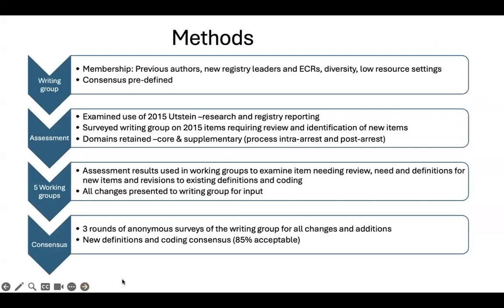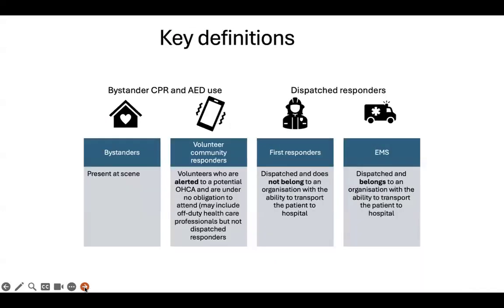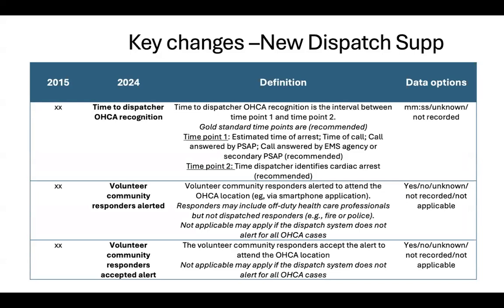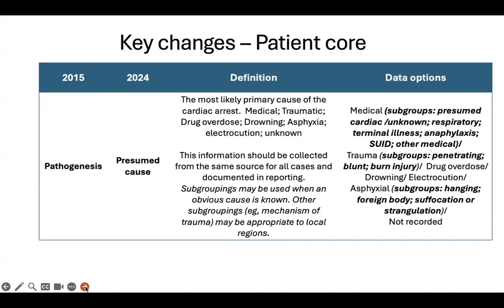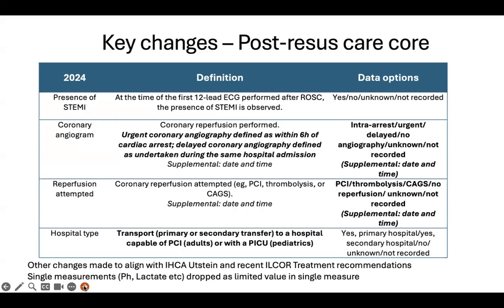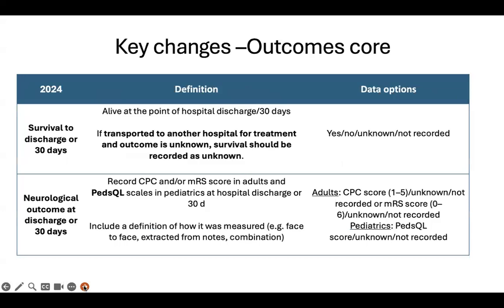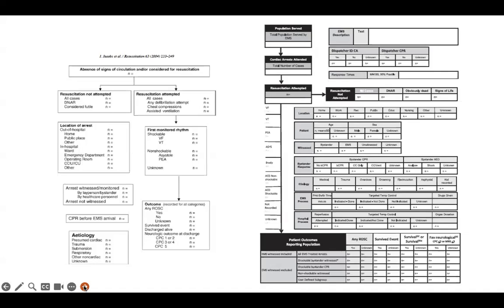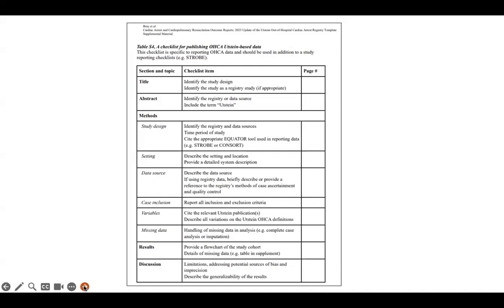Update of the Utstein Out-of-Hospital Cardiac Arrest Registry Template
Webinar on 'Cardiac Arrest and Cardiopulmonary Resuscitation Outcome Reports: 2024 Update of the Utstein Out-of-Hospital Cardiac Arrest Registry Template'